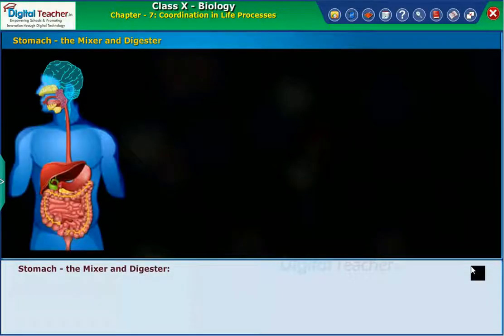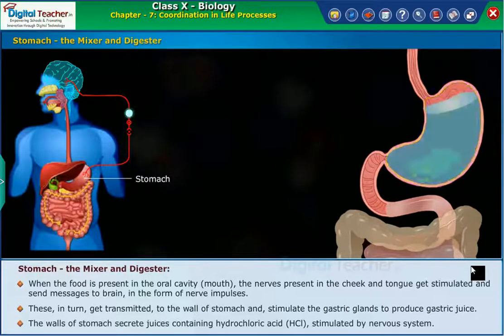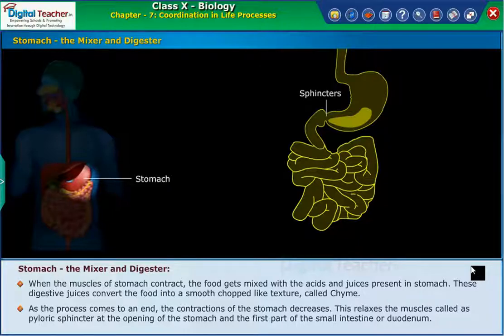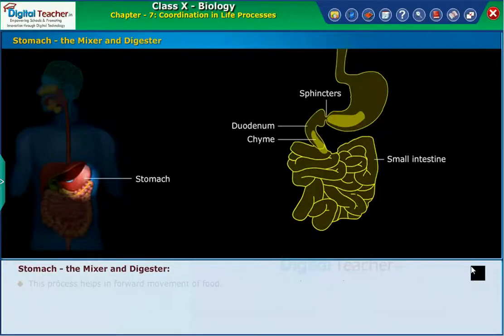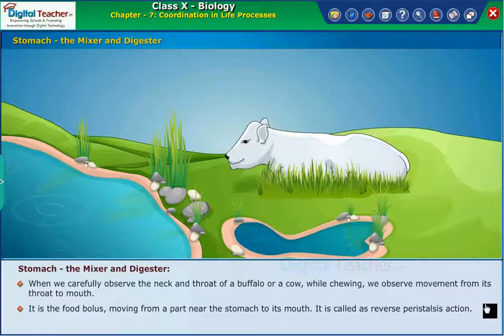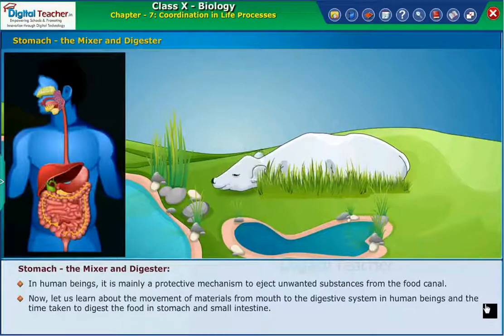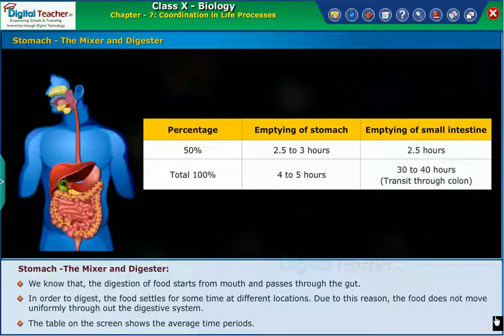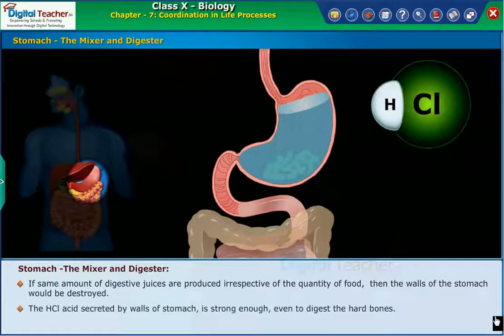Food Travel through Esophagus, Coordination in life processes Class 10 Biology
The food from mouth then goes down the esophagus, which is the food pipe to the stomach, through the movement of walls of oesophagus (peristalsis). Digital Teacher - Trusted by 7500+ Schools